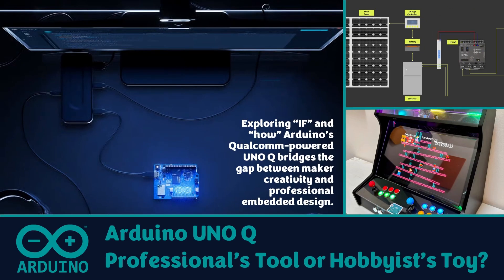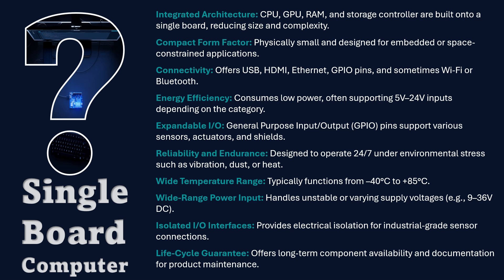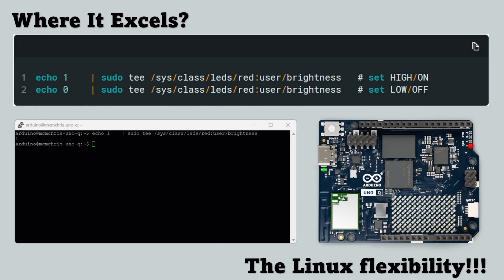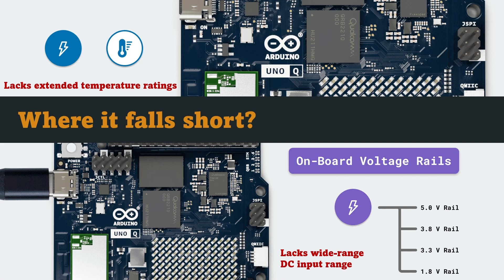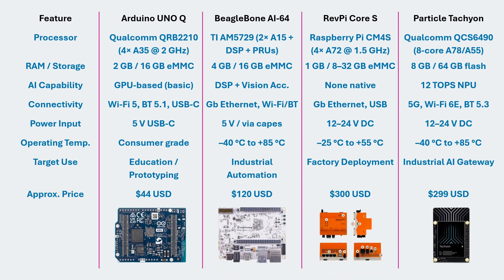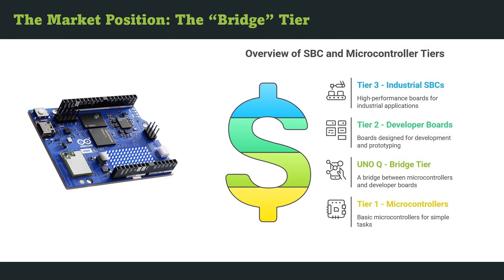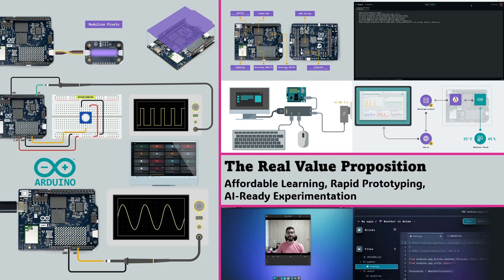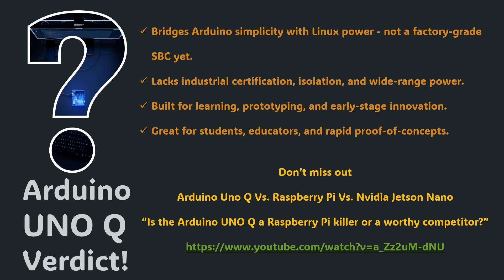Arduino UNO Q: Professional’s Tool or Hobbyist’s Toy?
Is the Arduino UNO Q the start of a new era in affordable embedded computing—or just another maker board dressed up as a professional tool?

In this video, we explore *"Arduino UNO Q: Professional’s Tool or Hobbyist’s Toy?”* and uncover where it truly fits in the single-board computer (SBC) world. You’ll learn what defines a professional SBC, how the UNO Q compares to industrial boards like the BeagleBone AI-64, RevPi Core S, and Particle Tachyon, and why Arduino teamed up with Qualcomm to build this hybrid "bridge board.”

We break down its strengths, its limitations, and its strategic purpose—showing why it’s not built for factory floors but perfect for learning, prototyping, and exploring Linux + AI on familiar Arduino hardware.

### ⏱️ Video Chapters

0:00 - The Claim and the Question
0:36 - What Defines an Industrial-Grade SBC
1:18 - Hardware Reality of Arduino UNO Q
2:08 - Where It Excels
2:53 - Where It Falls Short of Industrial Standards
3:38 - Comparing to Real Industrial SBCs
4:33 - The Strategic Purpose Behind UNO Q
5:18 - The Market Position: The "Bridge” Tier
6:04 - The Real Value Proposition
6:48 - Verdict!!!
7:45 - Thanks…

Don’t miss out:
Arduino UNO Q Vs. Raspberry Pi Vs. NVIDIA Jetson Nano
*"Is the Arduino UNO Q a Raspberry Pi killer or a worthy competitor?”*